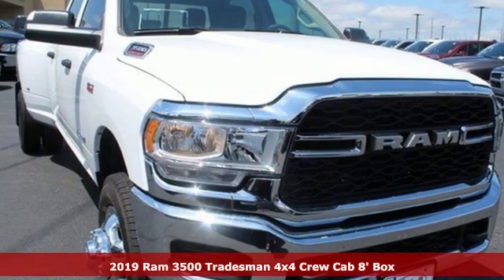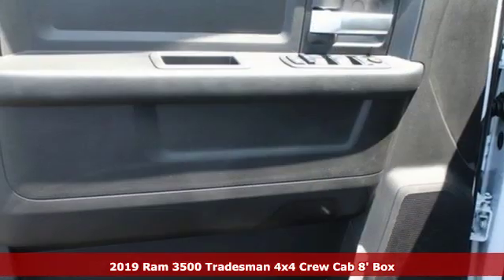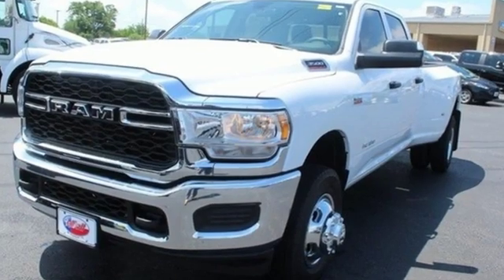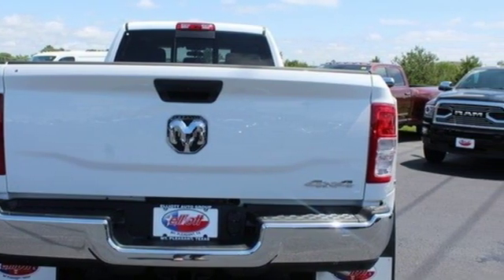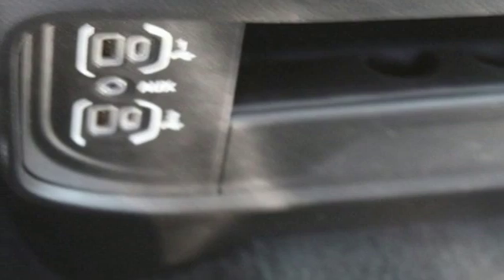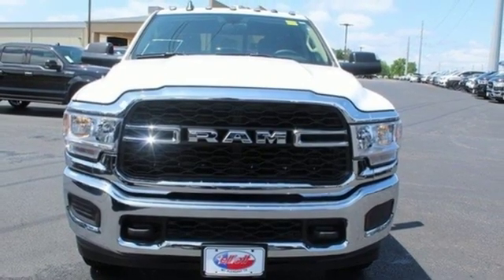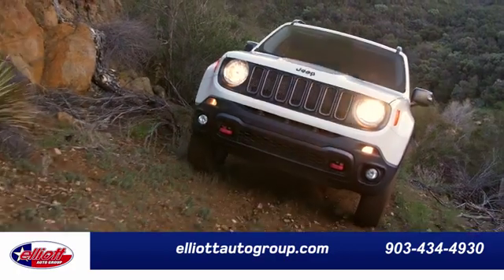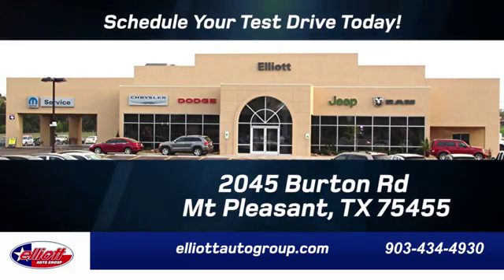New 2019 Ram 3500 Mt Pleasant TX Sulphur Springs, TX D10877 - SOLD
Year: 2019
Make: Ram
Model: 3500
Trim: Tradesman
Engine: 6.4L Heavy Duty V8 HEMI w/MDS
Transmission: 8-Speed Automatic
Color: White
Interior: Diesel Gray/Black
Stock #: D10877
VIN: 3C63RRGJ7KG541221

Address:
2045 Burton Rd.